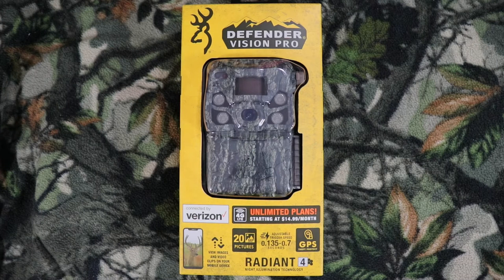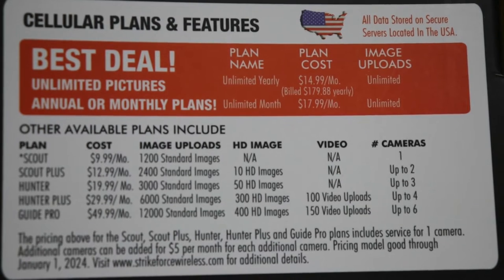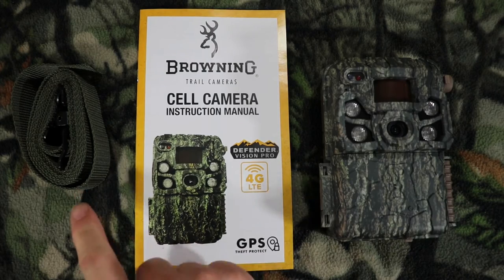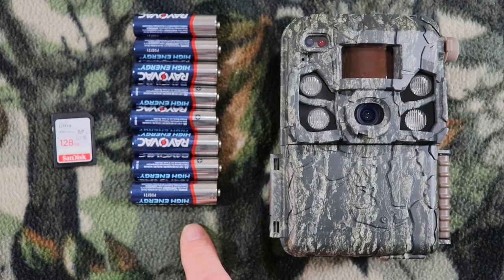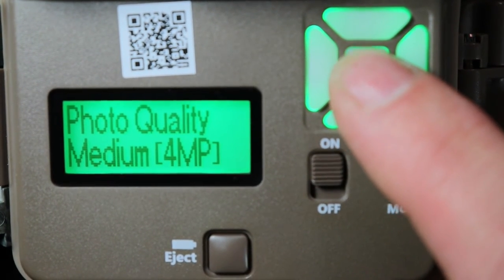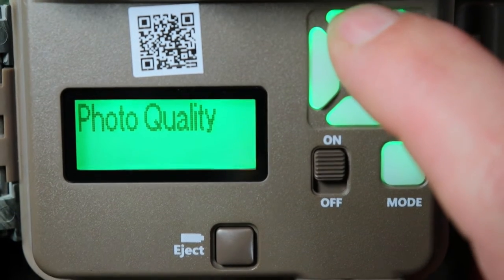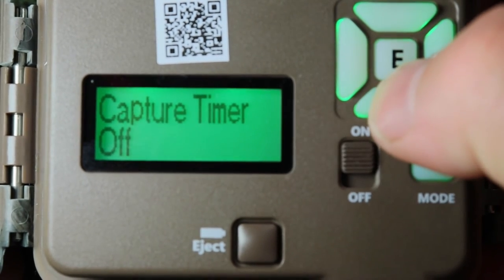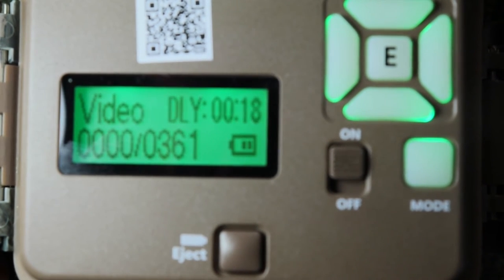2023 BROWNING DEFENDER VISION PRO UNBOXING & QUICK SETUP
2023 BROWNING DEFENDER VISION PRO UNBOXING & QUICK SETUP